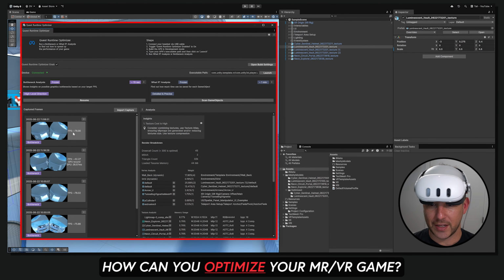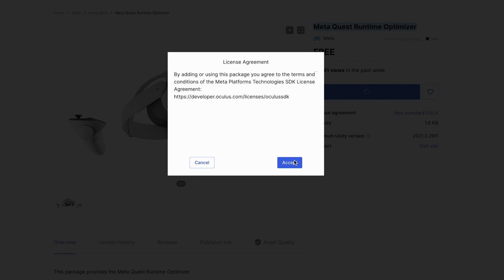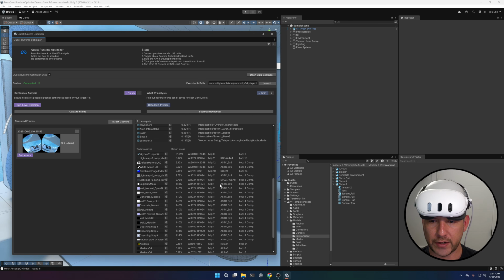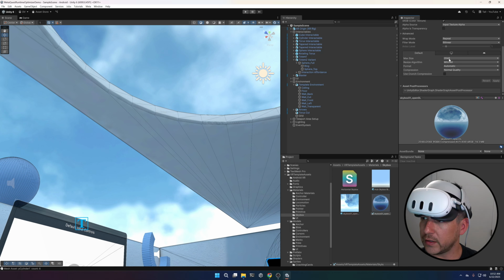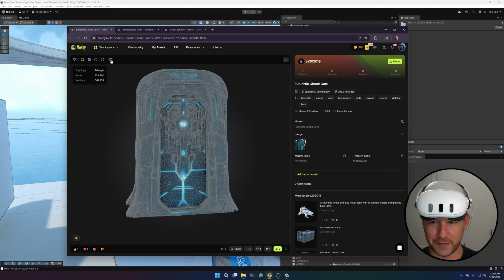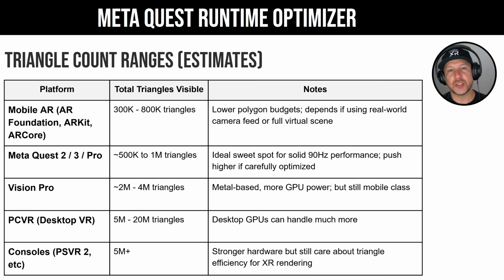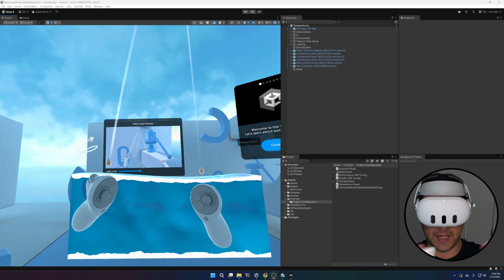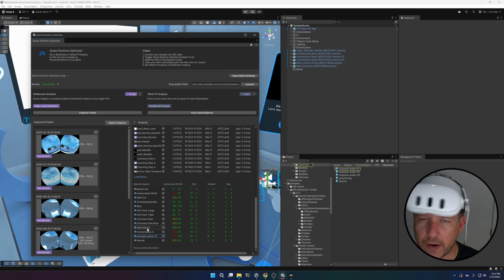Boost MR/VR Performance Instantly with Meta Quest Runtime Optimizer!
Today, I'd like to announce a new tool called Meta Quest Runtime Optimizer that allows you to easily improve the performance of your MR/VR game. This tool provides two options: a bottleneck analysis, which gives insights into possible graphics bottlenecks based on your target FPS, and a what-if analysis to estimate how much time can be saved for each GameObject.

💡Note: this tool doesn’t depend on any of the Meta SDKs and therefore works with any type of Unity project!